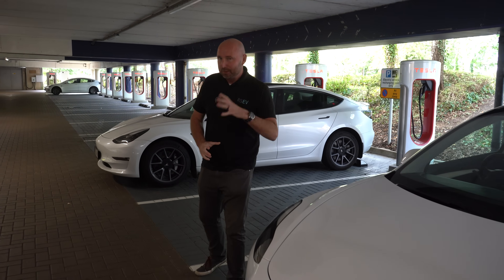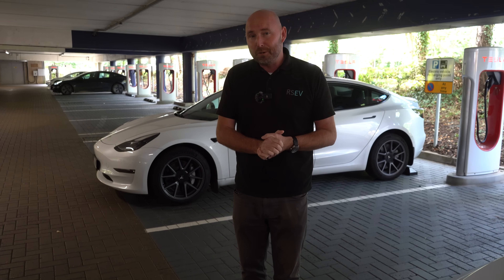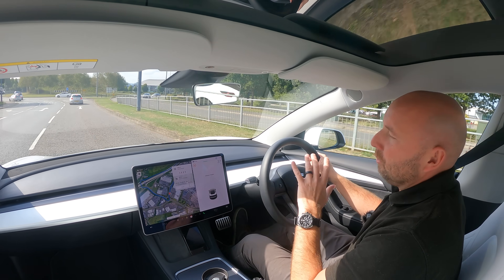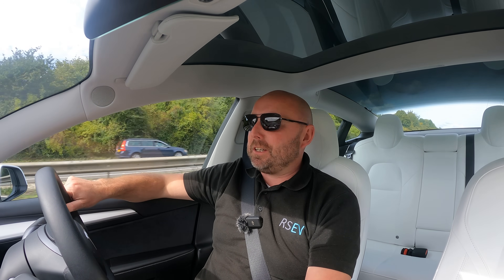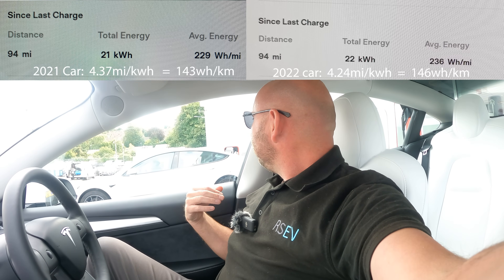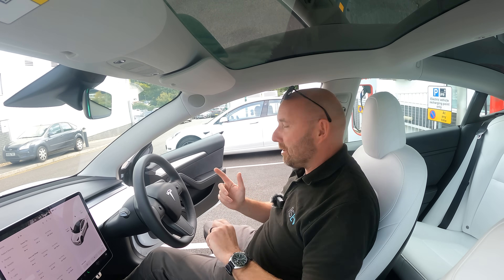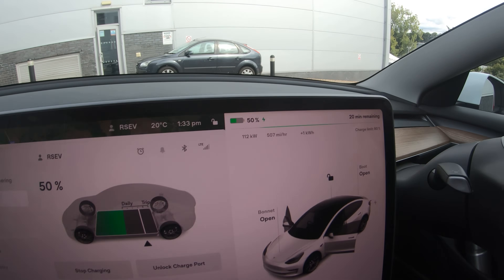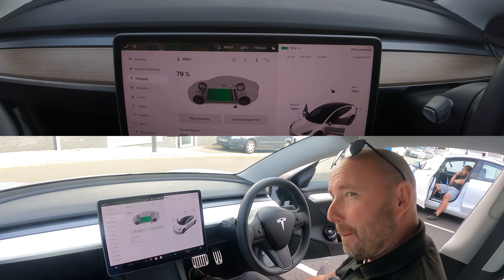Tesla Model 3 Long Range old v new bigger battery efficiency & range test surprising results! Why?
They look the same but one of these cars is a Tesla Model 3 Long Range from 2021 and the other from 2022.
Tesla don’t tell you this stuff or what’s changed but here we can tell you the differences between the two.

One of the most notable is that the newer cars have a bigger battery. So how does that translate into more real-world range? How much further (if at all) does it go.

79kwh Lg v 75kwh

One of these is more efficient but it may not be the one you expect.

Do aero covers make a difference to efficiency?

How quickly do they charge?

I think there’s one small difference responsible for the surprising results..

For example of pre 2021 refesh model 3 v heat pump model, check out this video